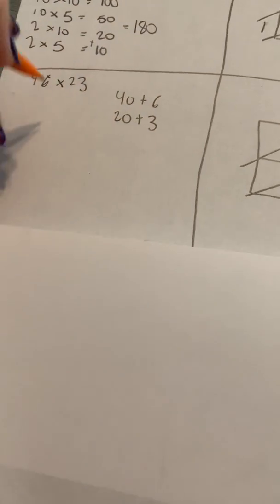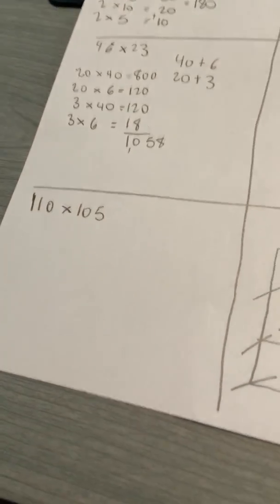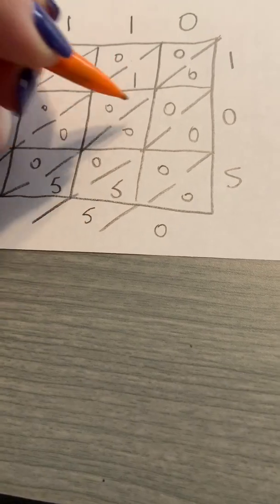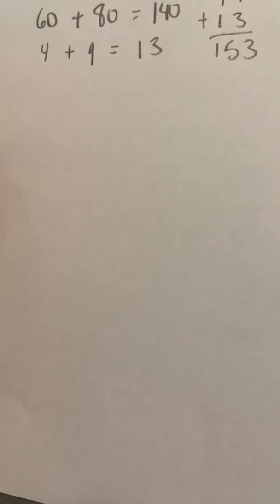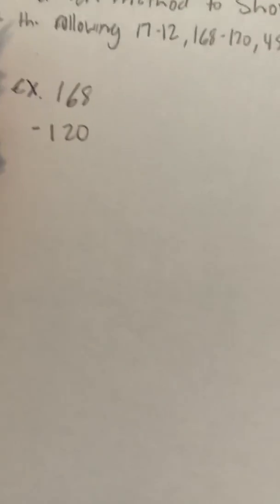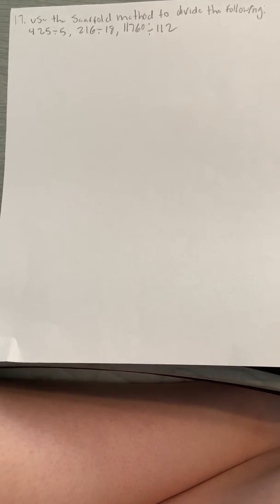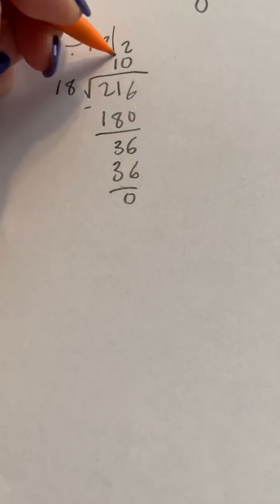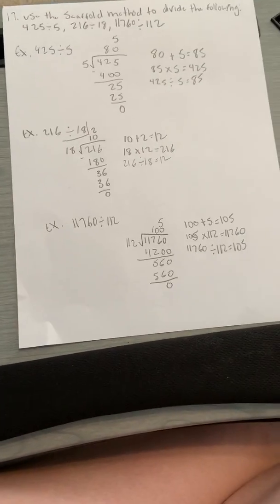Bonus Vid 2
Video #2 for bonus